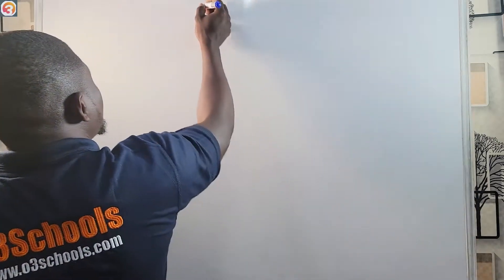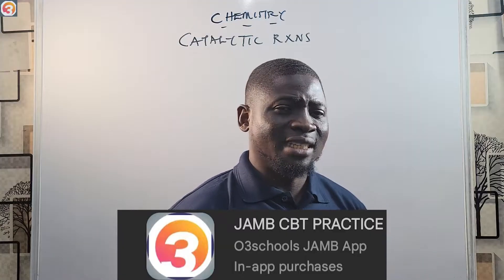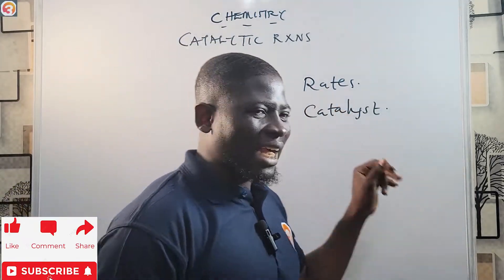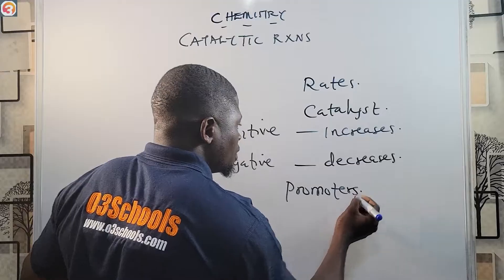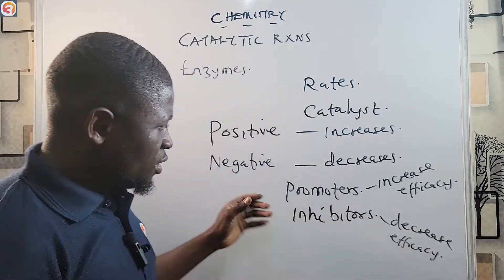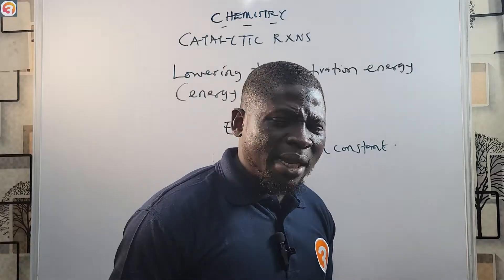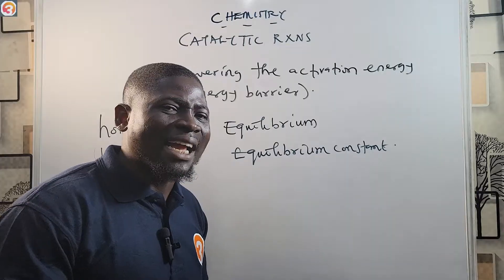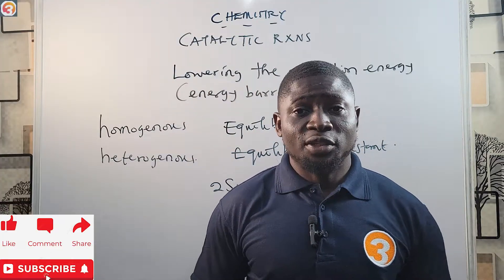JAMB/WAEC Chemistry 2026 EP 79 - Catalytic Reactions + Free JAMB/WAEC Past Questions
Welcome to Episode 79 of the O3SCHOOLS Chemistry 2026 Series – the ultimate learning resource for mastering key Chemistry topics ahead of JAMB, WAEC, NECO, and GCE exams!

In this episode, we break down Catalytic Reactions – a fundamental topic in Chemical Kinetics and Reaction Mechanisms. Learn what catalysts are, how they affect reaction rates, real-life industrial examples, and how to answer likely exam questions confidently using past JAMB/WAEC formats.

📘 What You’ll Learn in This Lesson:

What is a catalytic reaction?

Types of catalysts: positive, negative & auto-catalysts

Examples of catalysts in chemical reactions (e.g., Haber process, contact process)

Characteristics and roles of catalysts in industry

Difference between catalysis and regular reactions

Free JAMB & WAEC Chemistry past questions with complete solutions

Students preparing for JAMB Chemistry 2026

WAEC, NECO, GCE Chemistry candidates

SS2 & SS3 students studying chemical reaction rates and catalysis

Teachers, tutors, and educational centers using O3SCHOOLS curriculum content

💡 Why You Should Watch This:
✅ Directly aligned with the 2026 Chemistry syllabus for JAMB & WAEC
✅ Step-by-step breakdown of catalytic processes
✅ Features real past exam questions and detailed answers
✅ Clear and visual explanations for fast learning

🎥 Catch the full Chemistry 2026 Playlist here ➡️ [Insert Playlist Link]